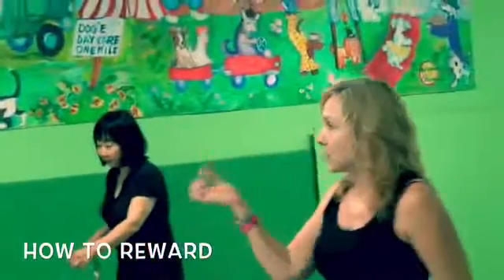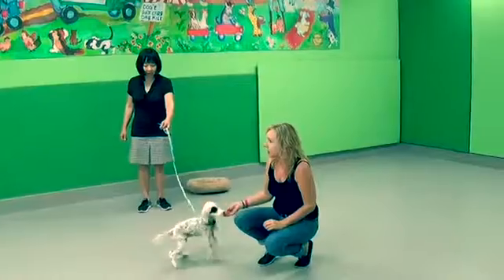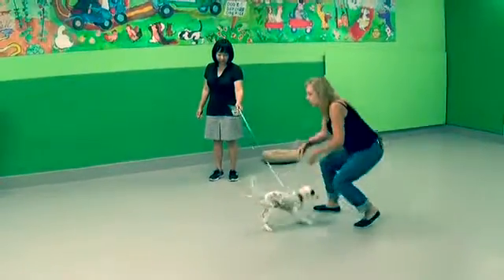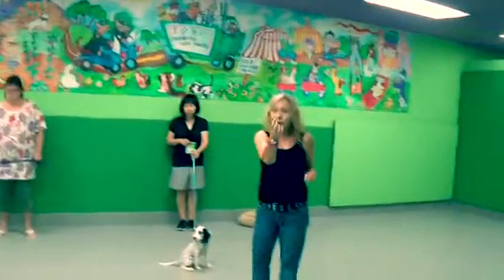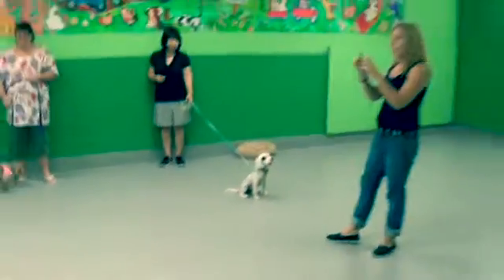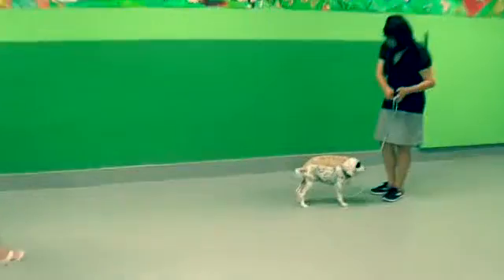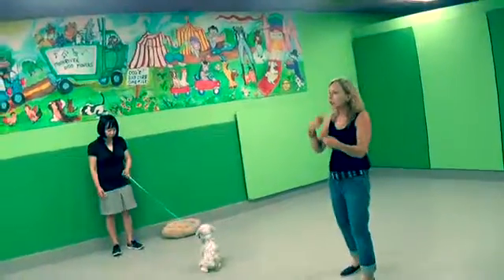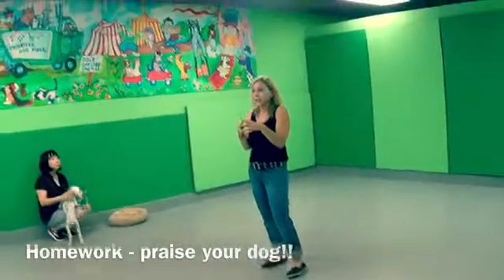Reward your dog correctly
Food treats are so effective when training your dog, you'd be crazy not to use them. But how do you not get stuck using them? The first step is praising your dog.